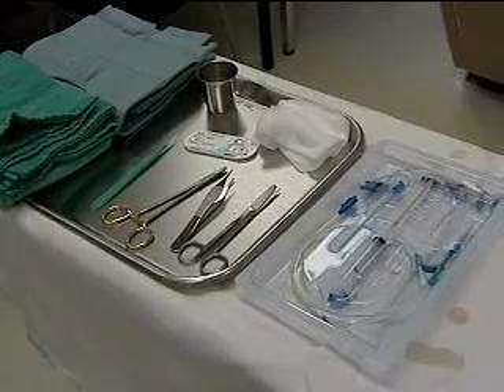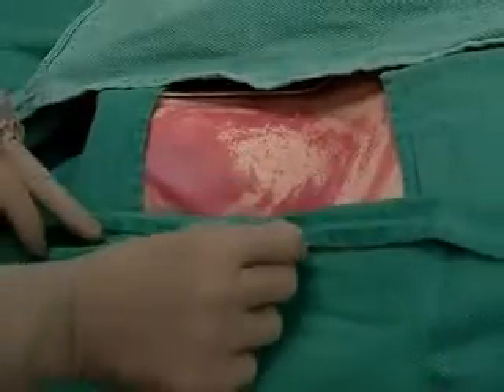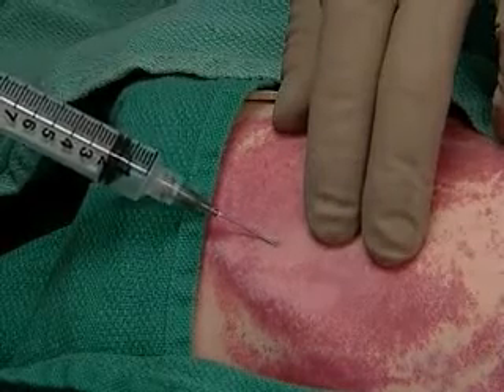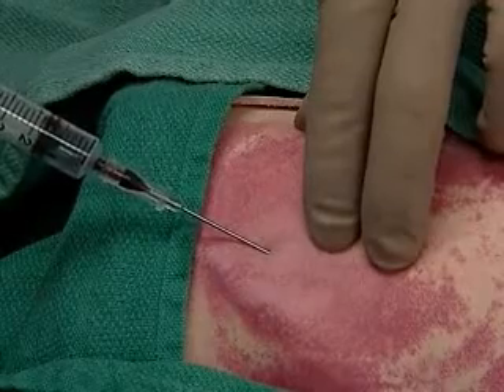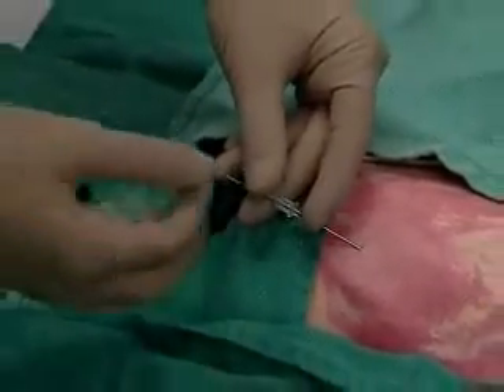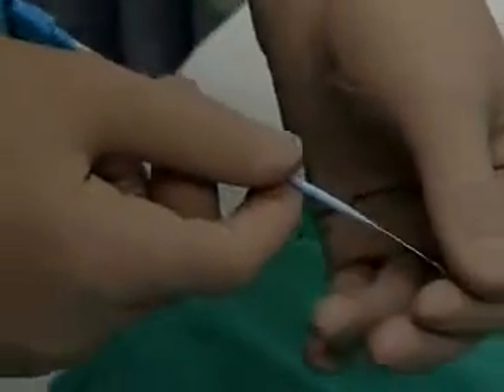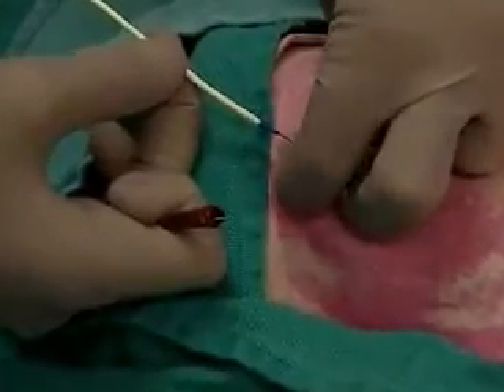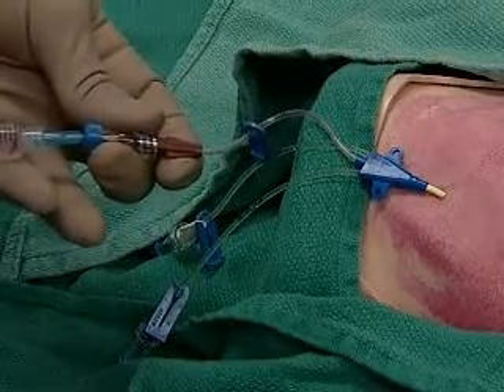Medical Gallery- Central Line Placement.flv